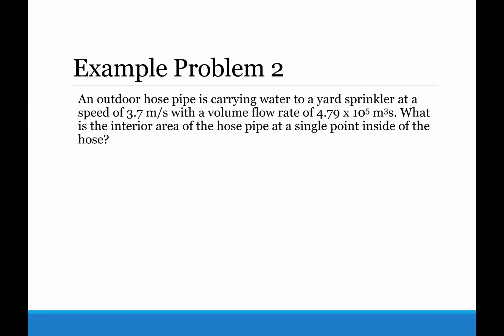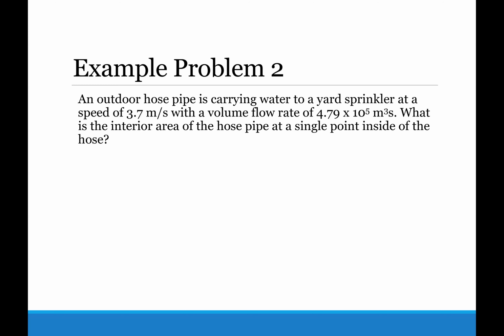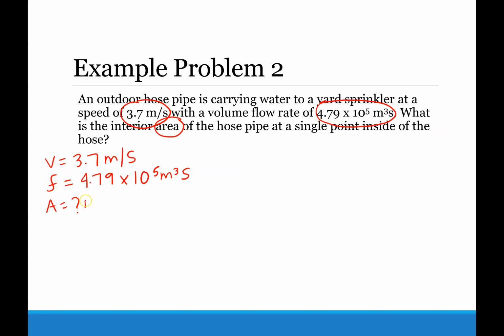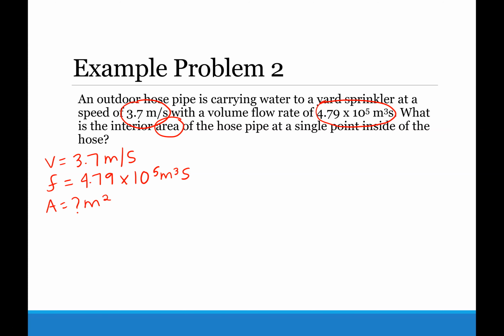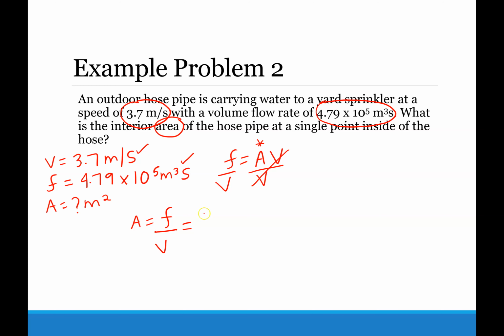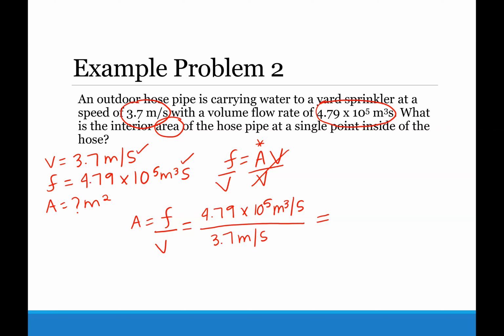Example Problem 2 - Non-Viscous Fluid Dynamics